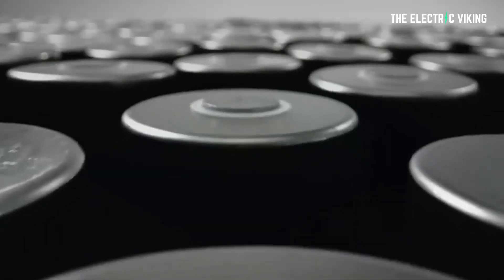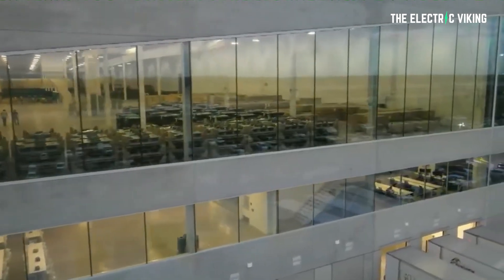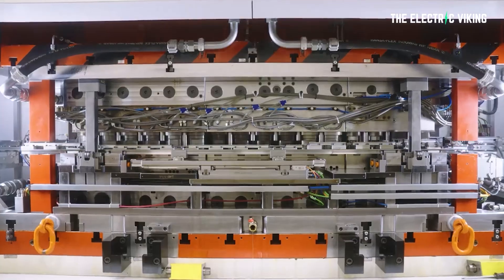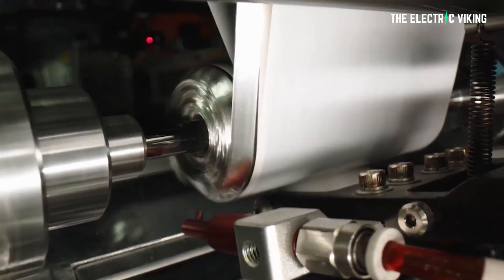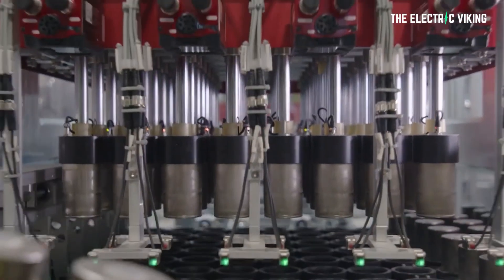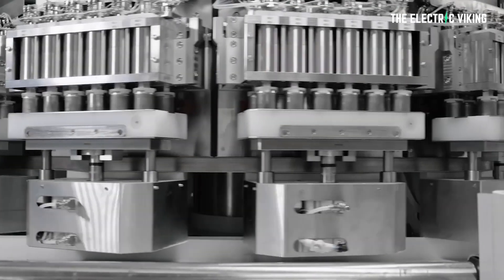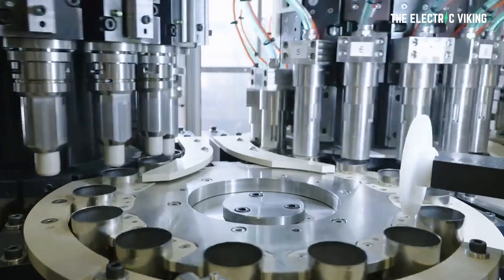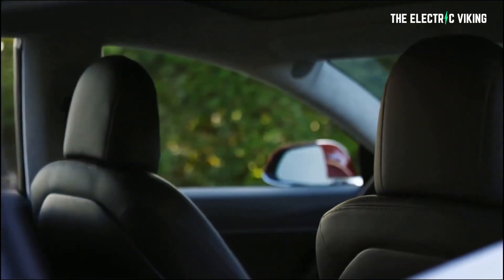Fremont 4680 battery production green lit + Texas' bizarre stockpile